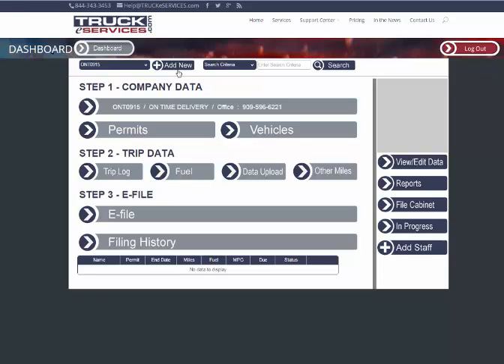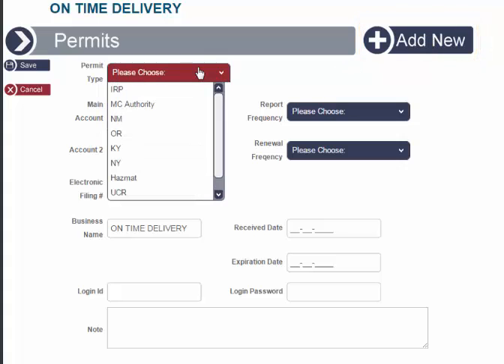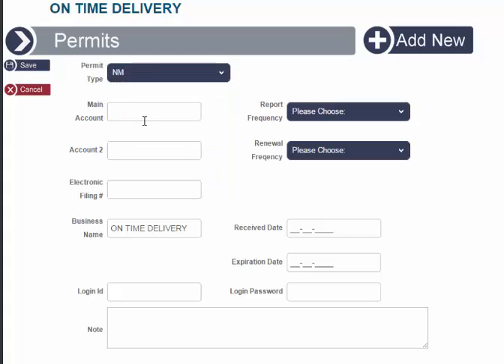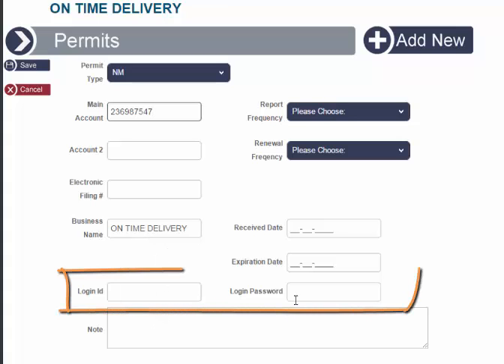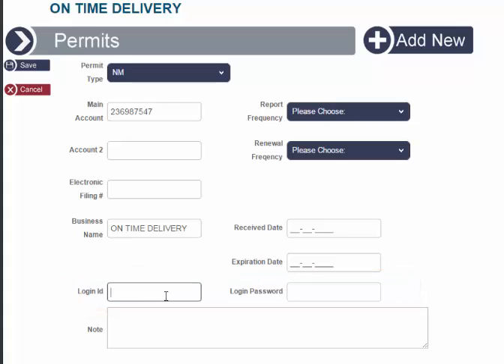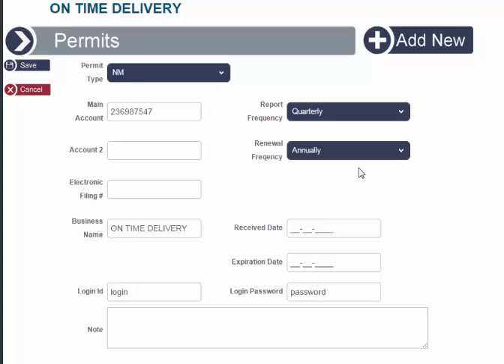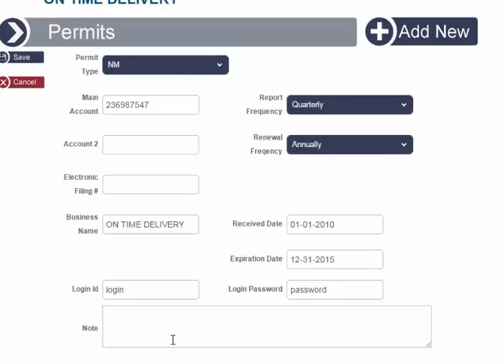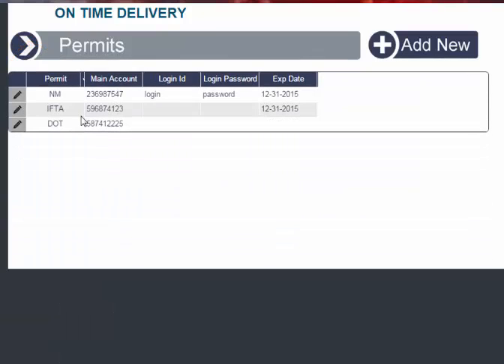Permit Screen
Overview of permit page